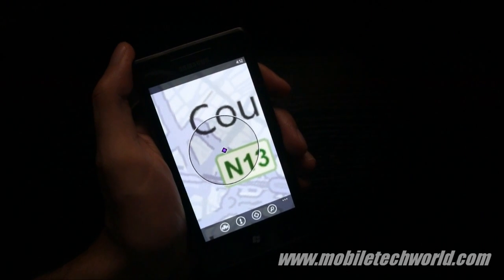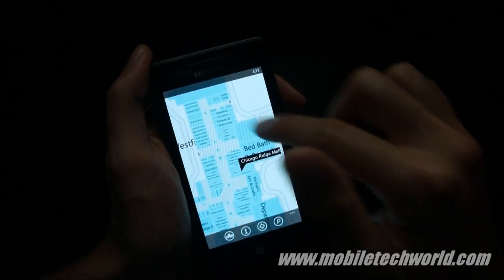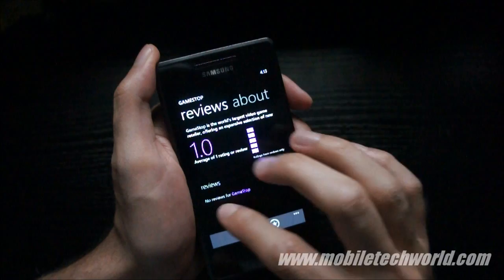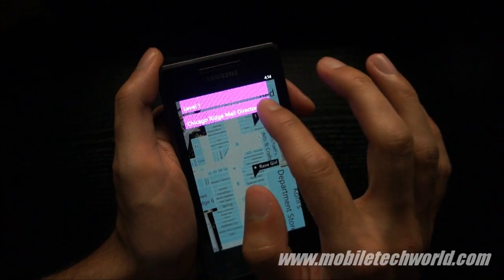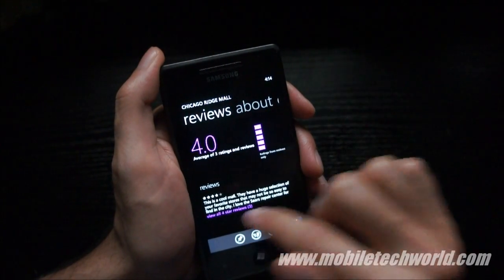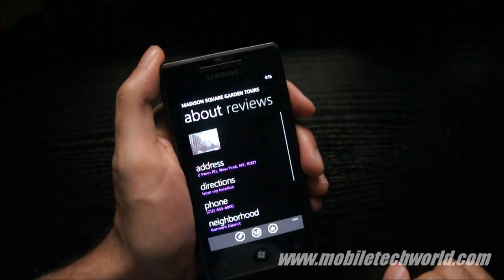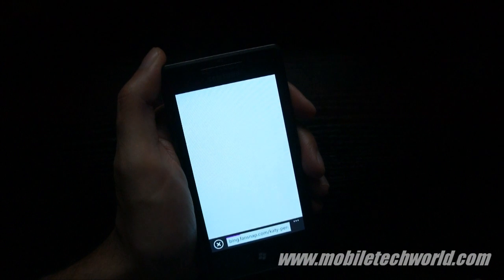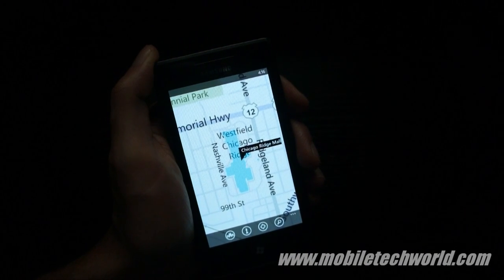Windows Phone 7 Mango Bing Maps Indoor Maps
Windows Phone 7 Mango Bing Maps Indoor Maps on the Samsung Omnia 7